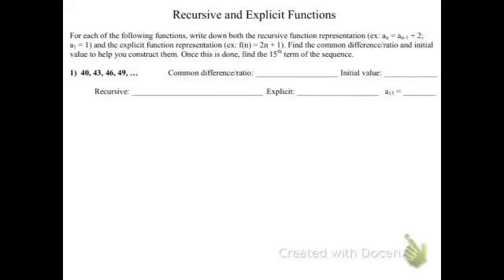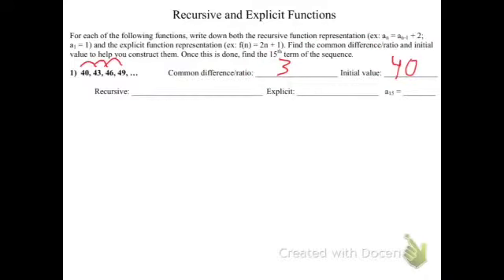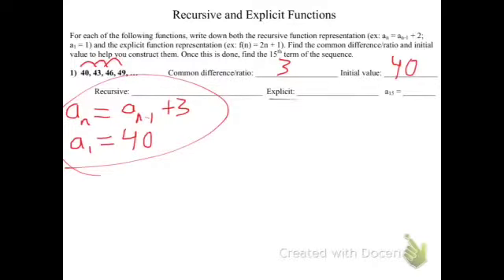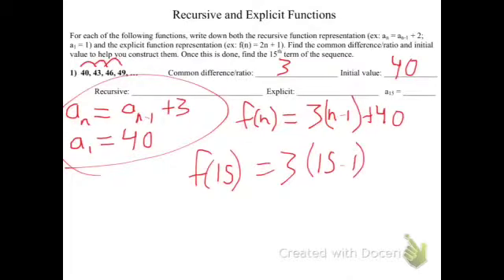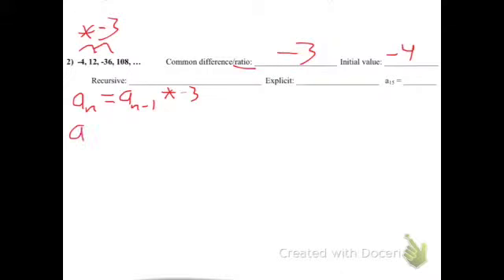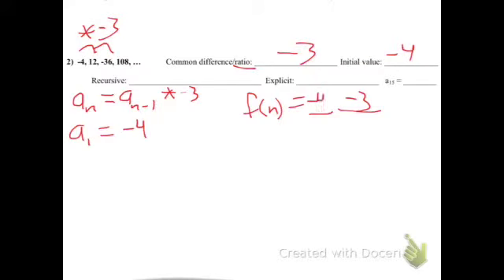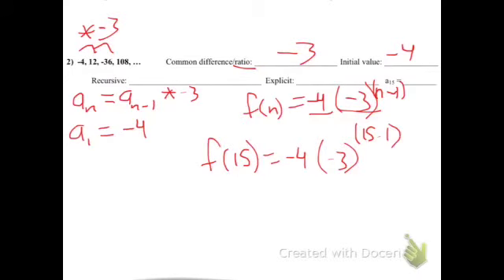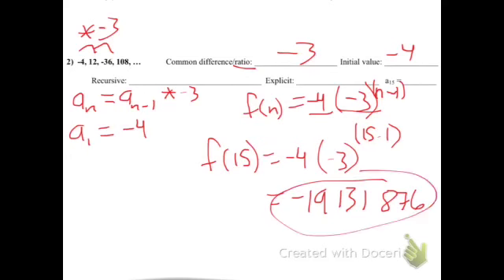Recursive and explicit functions prb 1-2